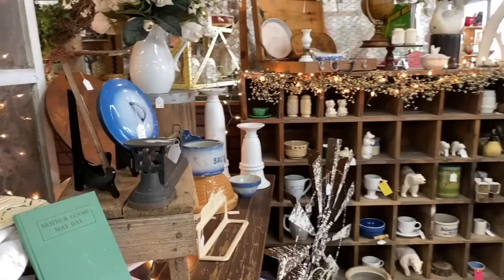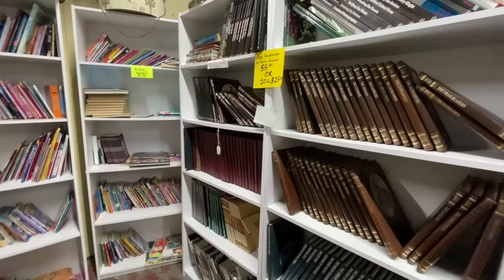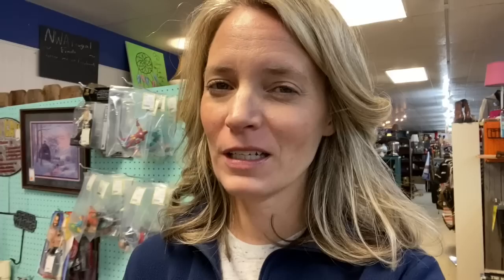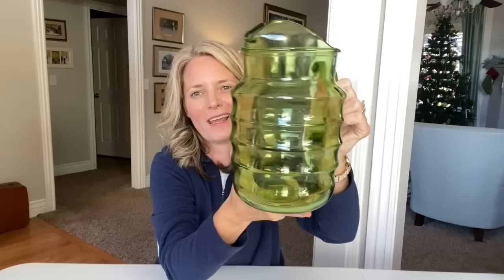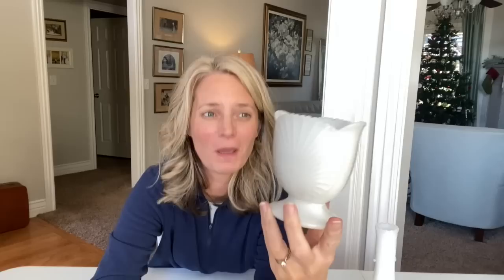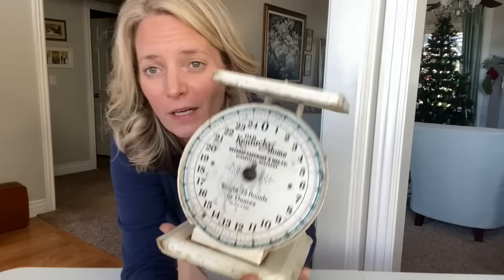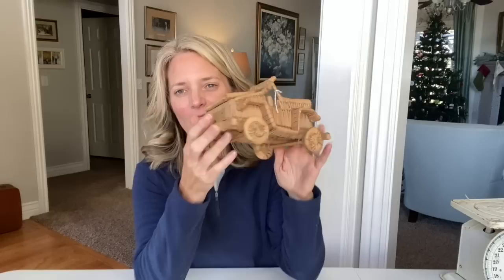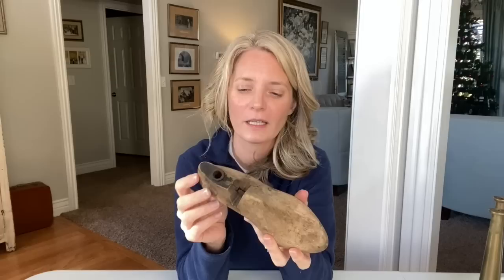Let's Go Antique Shopping! BIG Thrift Haul, Vintage Decor Items to Sell for Profit | Cottage Decor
Join me in today's video where I head out to a local antique mall and then flea market to hunt for some vintage finds! Let's have fun shopping together!

Along the way, I share what kinds I things I look for when I am hunting down items to sell, as well as some decorating ideas for the items I found.

*Bonus points for if you spot an orange cat, white dog, or little boy in the background of the video sometime :)

If you're looking for vintage decorating inspiration this video is for you! Or if you are wondering about what types of items you can find thrifting and then sell for profit, we talk about that too.

** Update ** You can now shop my finds here in my online store!